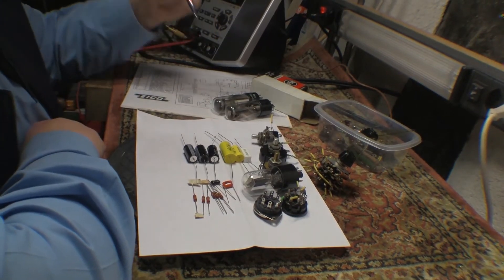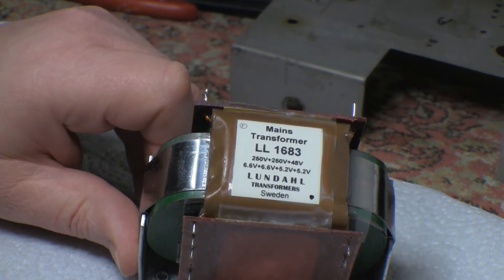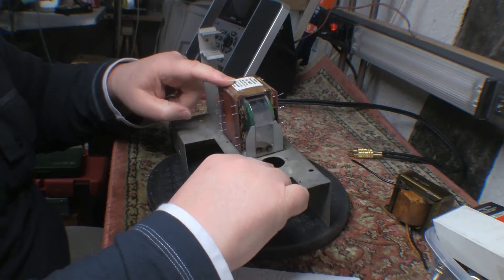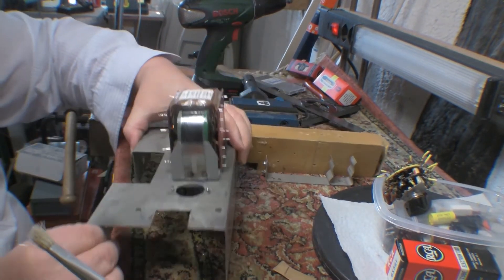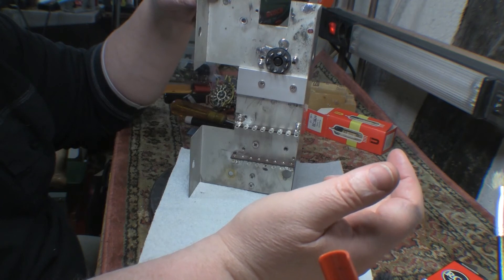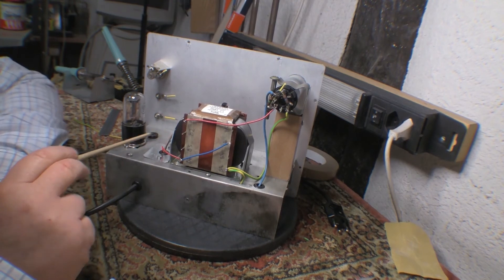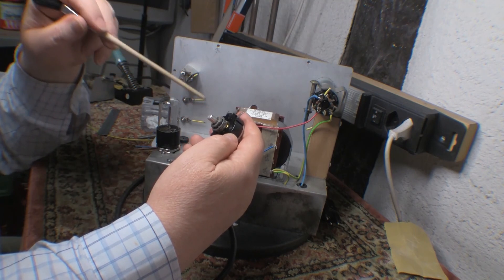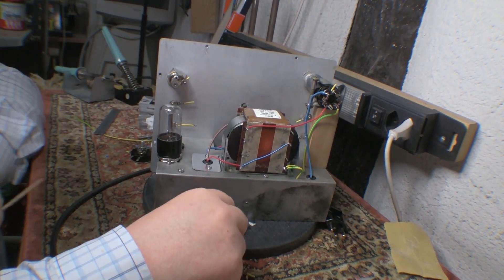Eico 950A Restore - maybe!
I found a suitable mains transformer so I'm going to have a go at re-building the 950A.  The TX weighs 1.35kg (3lbs) so certainly meaty enough for the task.